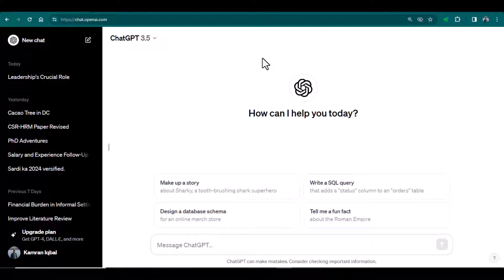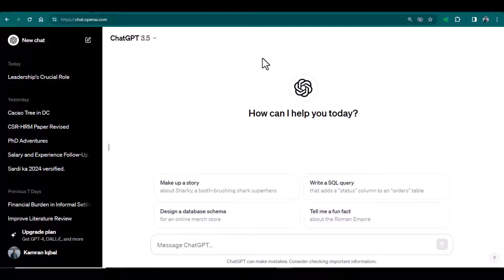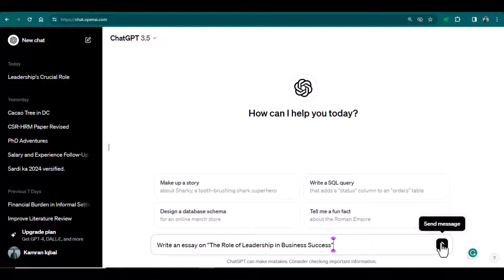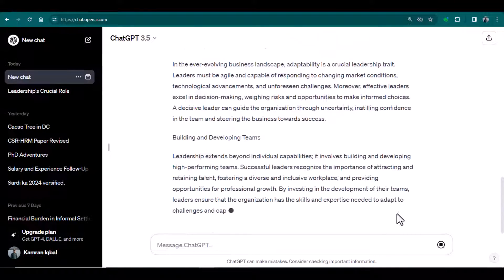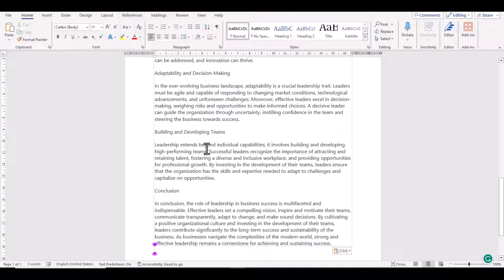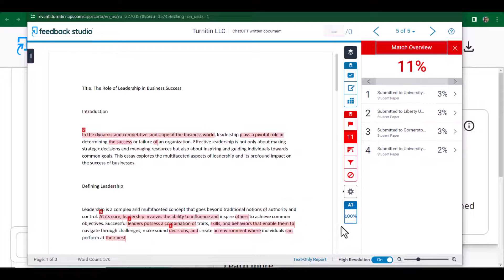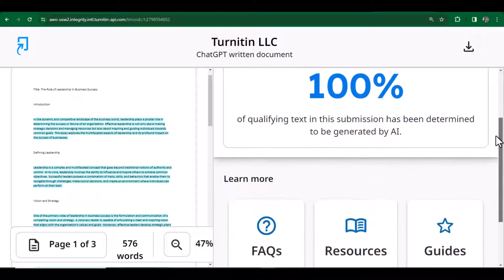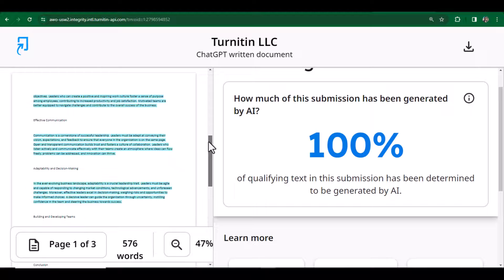Can Turnitin detect ChatGPT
🤖 Ever wondered if Turnitin can figure out the smart writing of ChatGPT? Join us in our latest video as we dive into the question everyone's asking! 🧠 ChatGPT is a clever text writer, and Turnitin is like a detective checking for copied work. Will Turnitin be able to catch ChatGPT's tricks, or will ChatGPT sneak through?